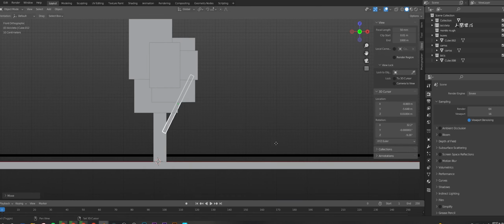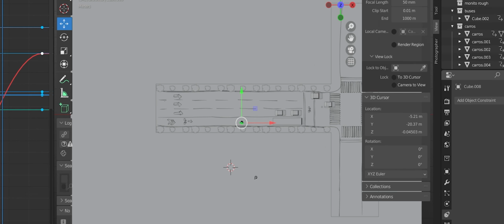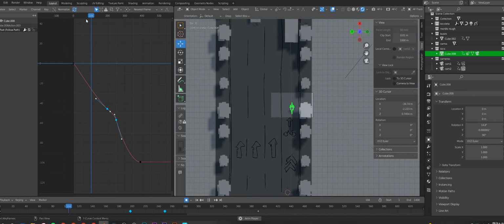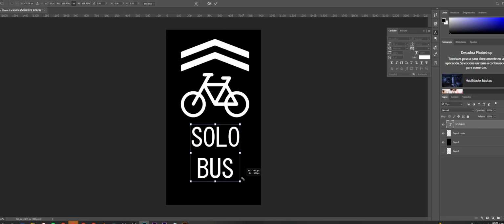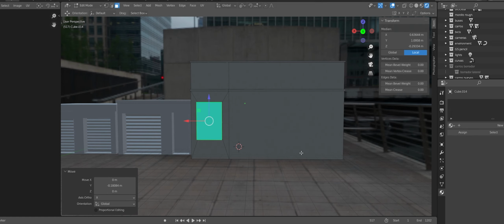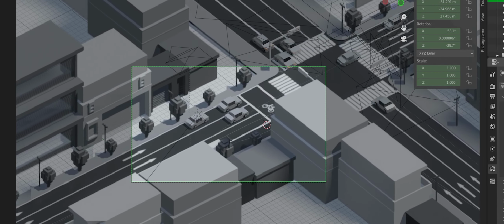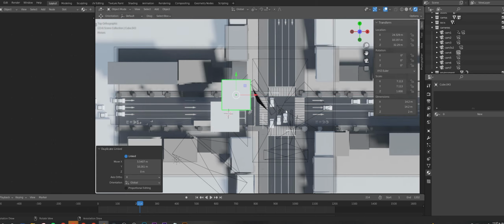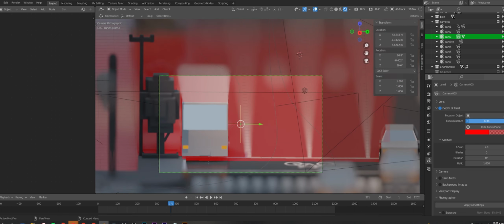How I made a TV commercial using Blender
The Bus Bici Hidalgo Animation is a video created to promote a sustainable transport project in Guadalajara, Mexico. The animation was designed and produced by White Rabbit Studios, that developed the storyboard, created characters and assets, and animated the scenes. This video has helped raise awareness and support for the project.